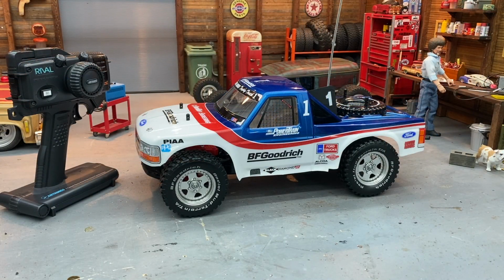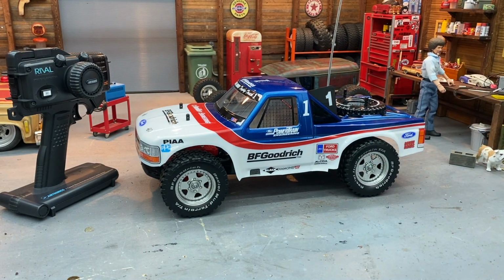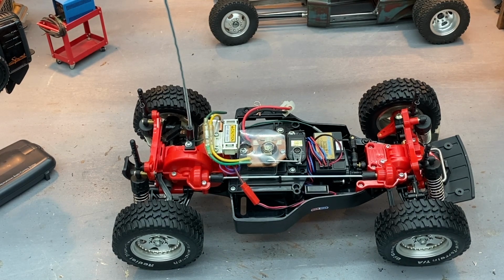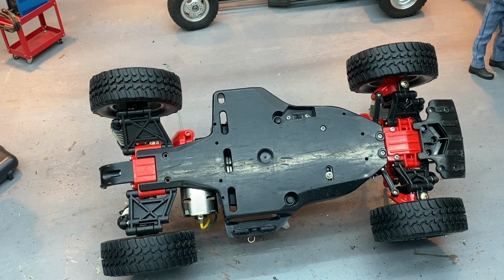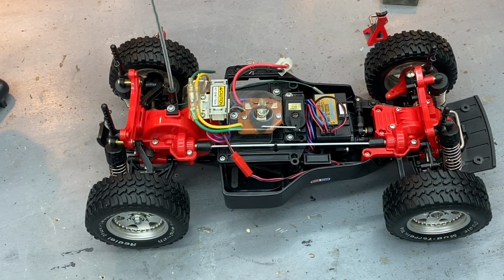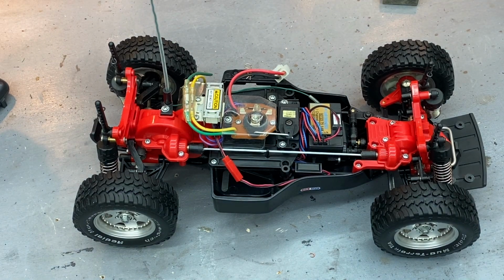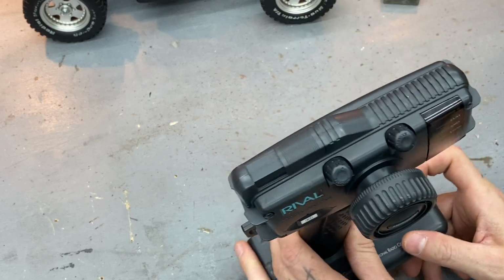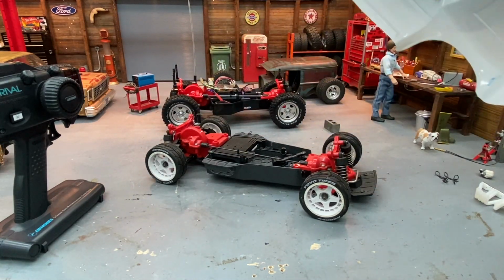Tamiya Time, Episode 15, TA02T Ford F150 Stadium Truck, Vintage RC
Its tamiya time again!  Picked up this mint tamiya TA02T F150 with a reproduction body beautifully done.